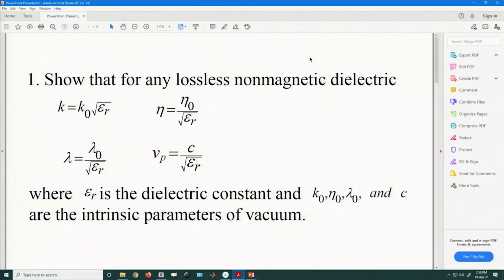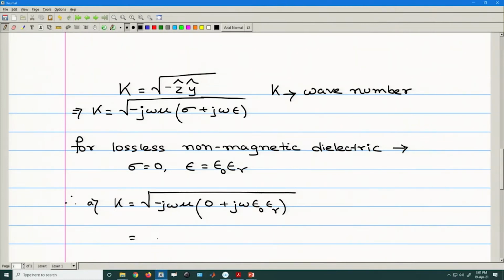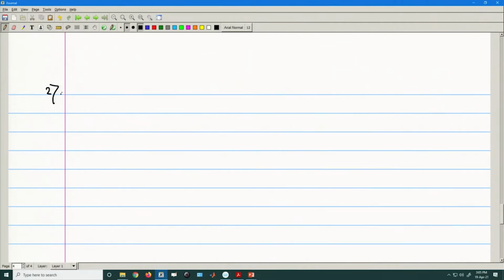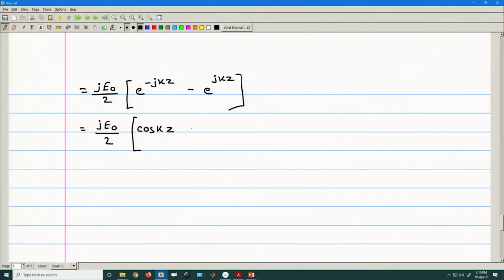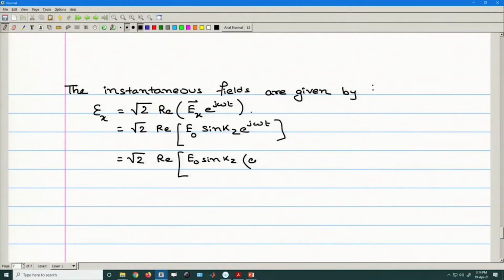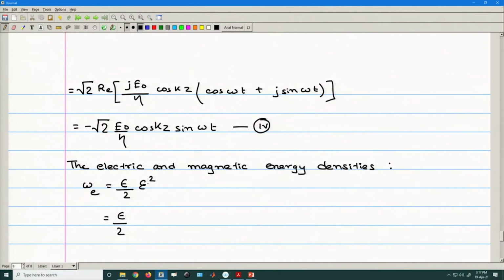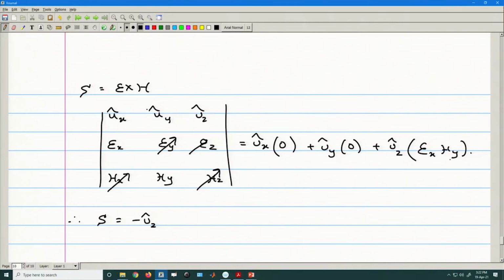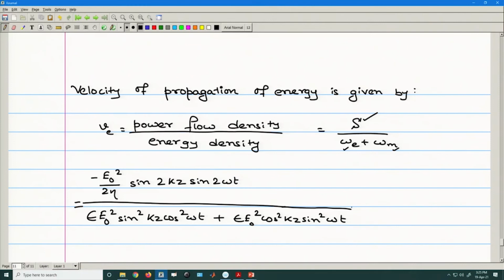Lecture 24 : Wave Equation and Solution Tutorials